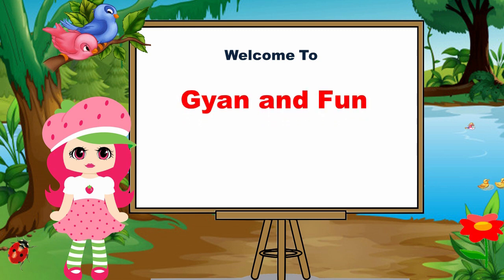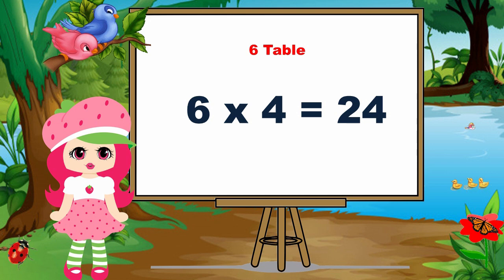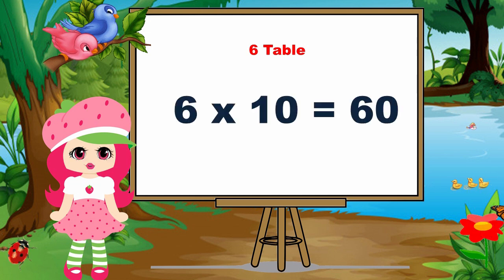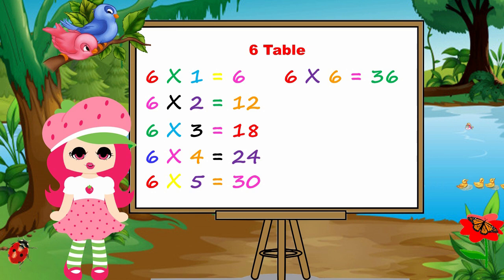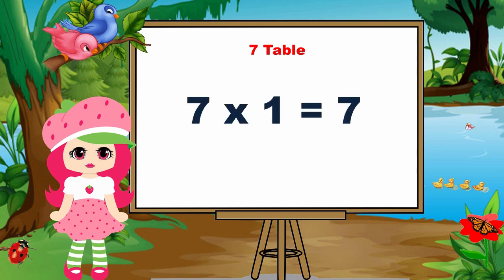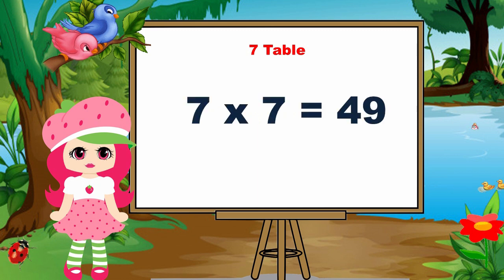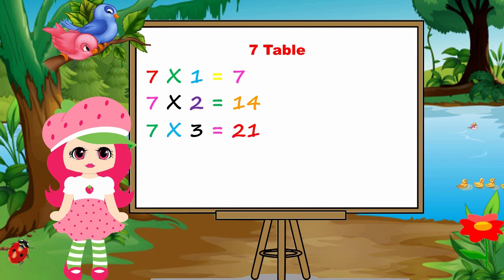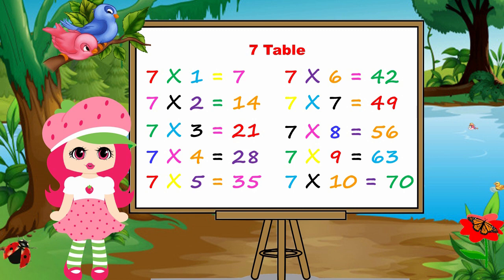of 6&7 || Gyan and Fun || Easy Way To Learn Multiplication Tables For kids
Hello Kids, learning tables is a big task for everyone, That is why we are presenting tables of 6 & 7 in a very easy method. Kids when you will go through this video, you will definitely learn tables very easily and quickly, and believe, when you will see this video again and again, learning tables becomes very easy for you.
So must watch this video and all our other videos and be a fast learner.

We kids garden team are making videos to fulfill our youtuber dream.

Please watch our new video on Every Sunday 4:00 PM, to get notification

Please watch our previous videos

Knowledge + Share = Knowledge++

Team
kids garden